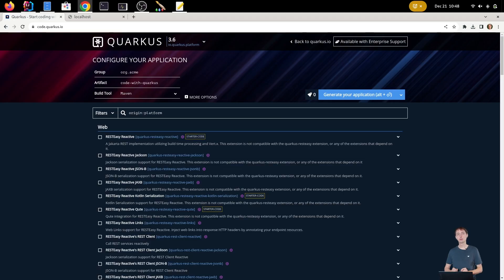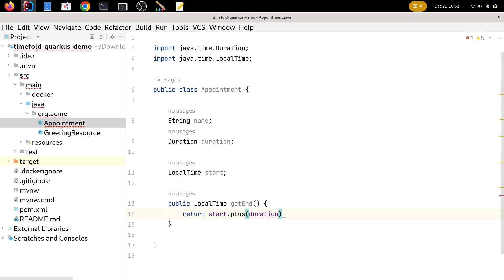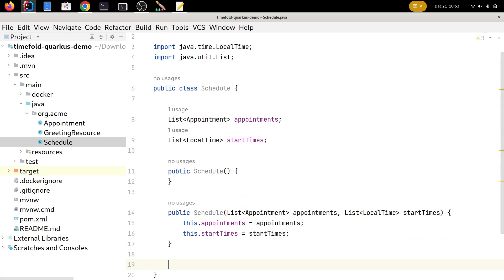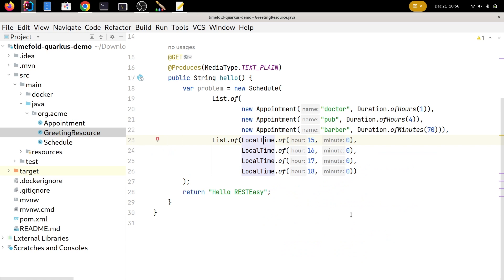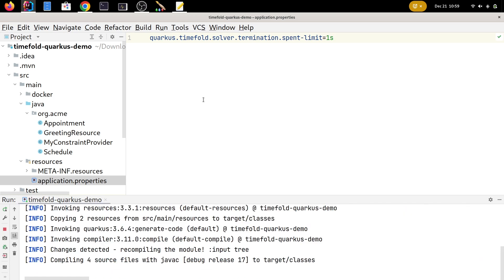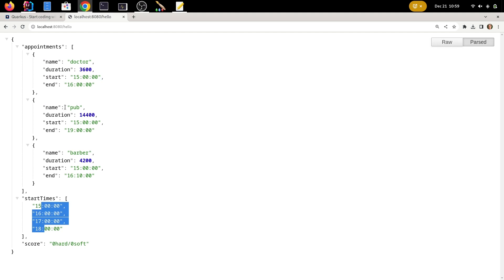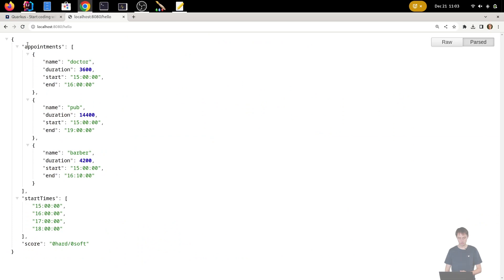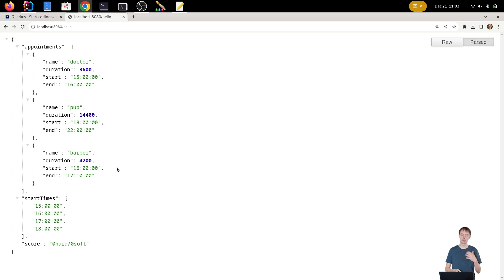Build an AI-powered scheduling app with Quarkus and Timefold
In this tutorial, we'll walk you through the steps of developing an advanced AI-powered appointment scheduling application using Quarkus and Timefold AI.

Timing Schedule:

00:01 - Appointment scheduling using Quarkus and Timefold
00:10 - Setting Up a Quarkus Application
01:20 - Creating the Appointment Class: starting time, name, duration, end time
03:20 - Schedule Class: appointments, start times, hard-soft scores
05:30 - Implementing Rest Method for Schedule
10:27 - Adding Constraint for Overlapping Appointments
13:00 - Results
13:55 - Learn more about Quarkus and Timefold

🔍 Have questions or feedback on these videos?
We love hearing from our users!

Timefold is the open source AI solver to optimize operations and scheduling in Java, Python or Kotlin. Timefold is a fork of OptaPlanner by its creator and other experts.